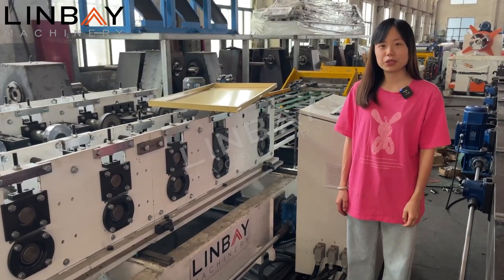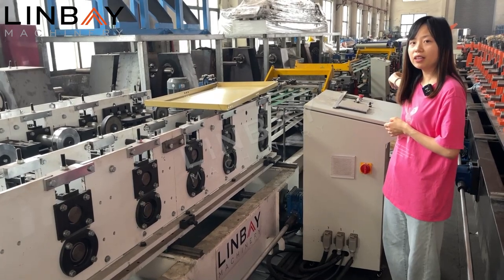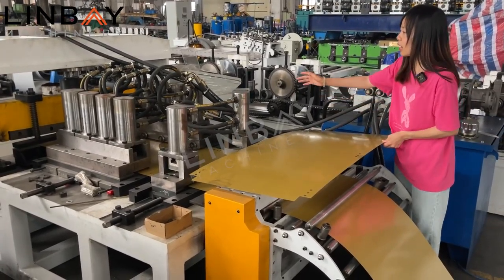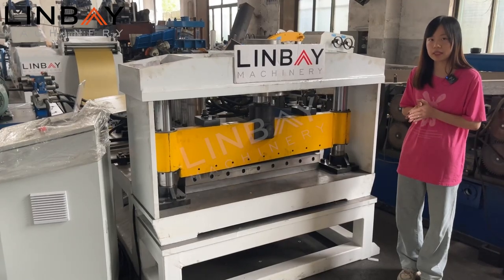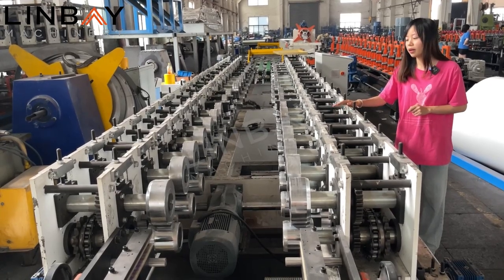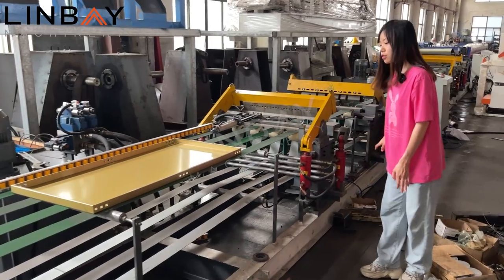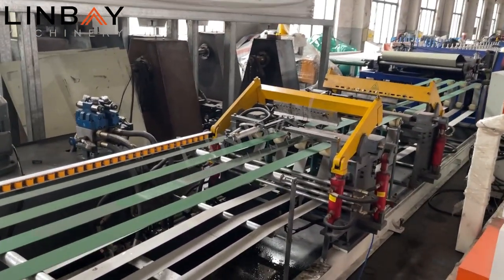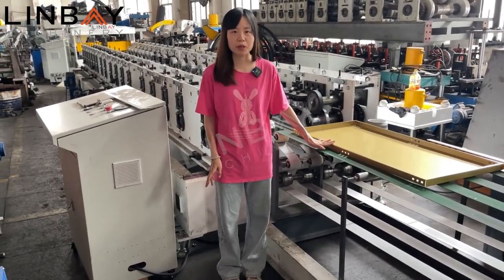【Shelf Panel】Linbay-Shelf panel roll forming machine with twice bending machines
Today I will show you a shelf panel production line which is just finished and will be shipped overseas recently, and worth mentioning that this line can produce four different sizes.
This is one of our formed shelf panel, as we know a shelf panel is used to support the goods on it, in this case it needs to have a certain level of strength. It will work with the upright racks, beams and connectors to be a complete shelf. I should say that we are experienced in making other parts of the system too.
 It is very important when we have a speed or production demand to ensure the whole line’s production speed. Then it’s a hydraulic punch press. You can see there are two punch procedures, one is for punching the side holes, these next to it are to punch the breaches for later bending. You can see the moving guide rails here, this is to adapt to the size changes. And you can see from the hydraulic pump up above the base, each one is for a different size, so here we can infer that we have four sizes to produce. And the hydraulic valves here are three, each one is for a function, one is for the holes, one is for the pre-cut which will be introduced later, and one is for the breaches, when we puch one size, we can unplug the other hydraulic cylinders connections so that the other three don't need to work. So four sizes will just need one hydraulic station is enough. Btw the PLC control canbinet here for the servo feeder can be used to control the punch press and cut too.
 Here is our hydraulic pre-cut which is used to save the moulds cost when we have many profiles to produce. Also a hydraulic pre-cut is better for changing different sizes and thickness, without tilted and twisted, to make sure a perfect formation.
Then you will see the transfer platform, one steel sheet will be transferred to the main roll forming part. You can see two cylinders here, it’s to put pressure on the steel and press it tightly. This is as a buffer to adjust and balance the speed between the former and the pre-cut, so it won’t have improper speed difference and lead to a forming failure.
 The main roll forming part here equipped with a wall panel cantilever chain drive structure. The wall panel structure is always all the rage (very popular/received well)in this industry for its cheap and stable trait. The whole process can be very efficient while low-cost. You can see there are several rods to support the walls on each side. It can be very reliable.  And the chain drive mode is also being well received by our customers from all around the world. Compared with other drives, chain drive has no elastic sliding and skid to maintain accurate average transmission ratio, less tension and less pressure on the shaft to reduce friction of bearings, compact structured, and it can work in harsh conditions such as high temperature and oil pollution which is probably common in workshops. Meanwhile the chain drive manufacturing and installation accuracy requirements are low, it can be important too in this covid-19 situation. Since this production line can make many profiles, the reason is it’s equipped with one side automatic adjustment function. You can see several motor powers here to control the rollers to move forward or backward by moving on this guide rail, in this way to change the gap between the forming rollers. Then to change the final sizes both on width and height. You just need to enter the data that you want on the PLC board, it’s all automatic. So here we will have another set of hydraulic station and PLC board.
At last it’s the twice bending machine. This shelf panel’s four sides all needs to be bend, therefore it will requires two procedures to go. The top edges on the left and right sides are made by the roll forming machine, and the rest of the folding edges are all made by the bending machine. As you can see there are two bending machines here, and when the sizes change, they can adjust on the guide rails too. In this way to have an antomatic effect. And then the final out tables. We can see the completed shelf panel, isn’t it beautiful?
 And you may worry about the installation and commission about the machine. Please take it easy. We will make sure it’s debugged before leaving the factory, certainly it can produce in time after arrived in your country. We will also send you a manual of use and videos about installation. Each production line we produced is customized. And the warranty time for you is 5 years for the motor, 2 years for the whole line, and also a life-time after-sale service. Our sales consultation is open for 24 hours, if you have any questions, just talk to us, we will always do our best for you.